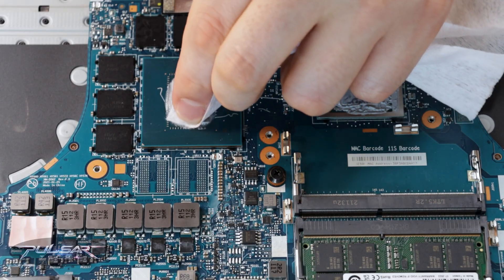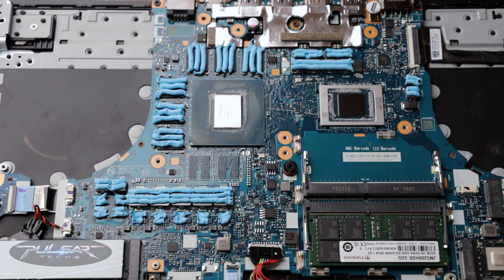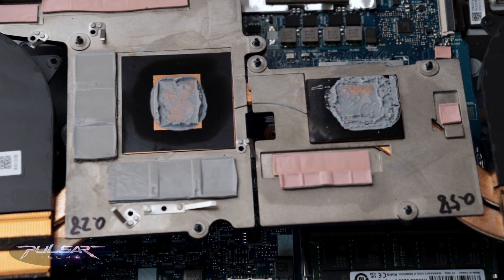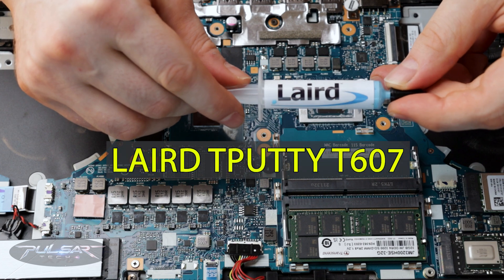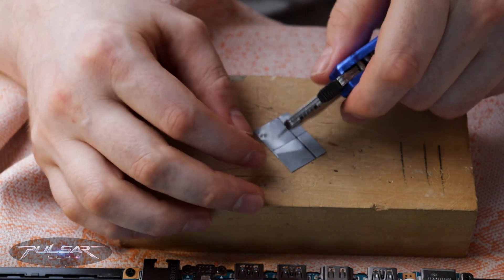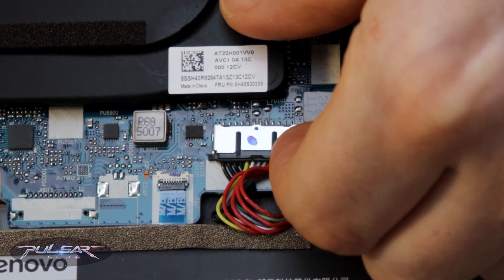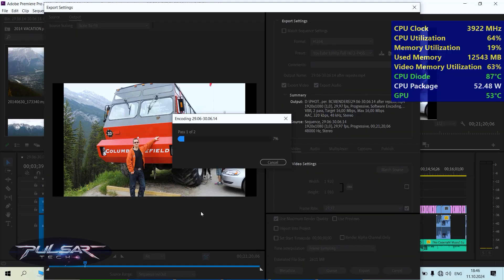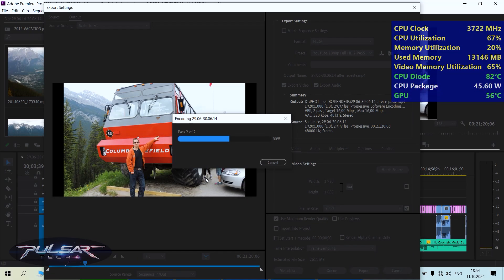From 100°C to Cool ❄️ Lenovo Legion 5 PTM7950 Thermal Upgrade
Lenovo Legion 5 running too hot? 🔥 In this video, I test a second thermal interface upgrade on my Lenovo Legion 5 (RTX 3060), and this time the results are finally worth it.

After the first thermal upgrade didn’t deliver the temperature drops I expected, I decided to go further. Instead of repeating the full laptop teardown (covered in the previous video — link below), we jump straight into the thermal interface changes and real-world performance testing.

This time, I replaced the stock CPU and GPU interface with Honeywell PTM7950 thermal pads, and upgraded the VRAM and power components using high-quality liquid thermal pads (Laird Tputty T607). To measure the impact, I ran Cinebench R23 and a real video rendering workload to compare temperatures, stability, and performance.

✅ Result: CPU and GPU temperatures dropped by up to 10°C, with improved sustained performance and reduced thermal throttling.

If you’re dealing with Lenovo Legion overheating, wondering whether PTM7950 is worth it, or looking for a safe way to improve gaming laptop cooling — this video will help you decide.

📌 Chapters:
0:00 - Intro
2:16 - Removing the Old Thermal Interface
4:46 - Applying the New Thermal Interface
7:43 - Benchmark Testing